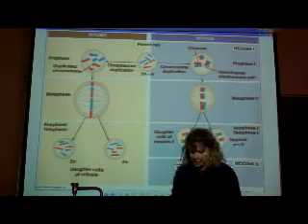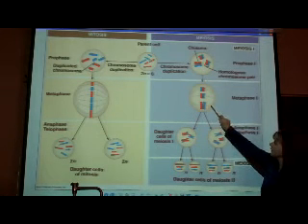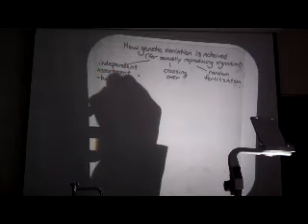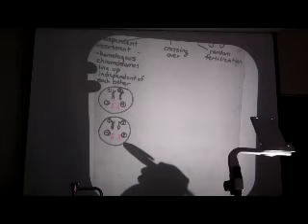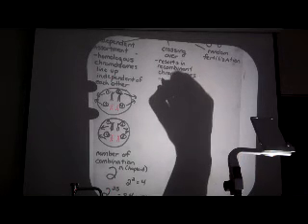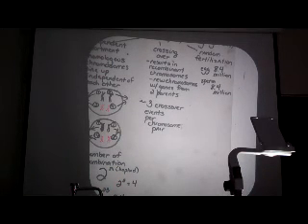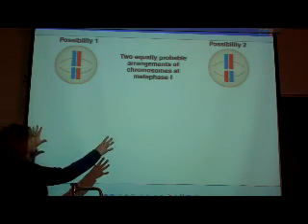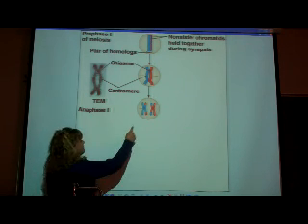Advanced Biology Discussion for Tuesday, 10/9/2012